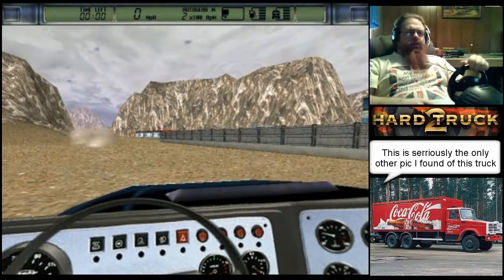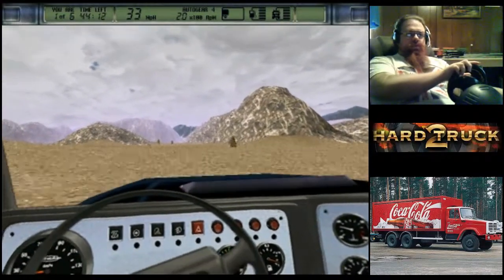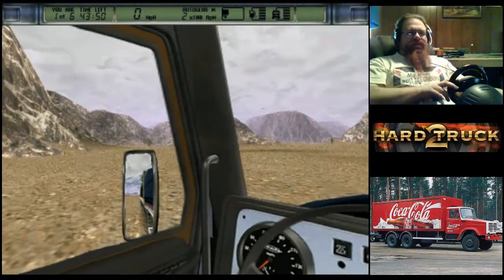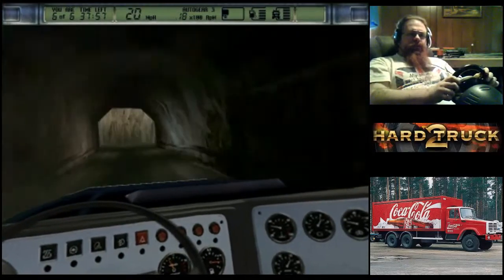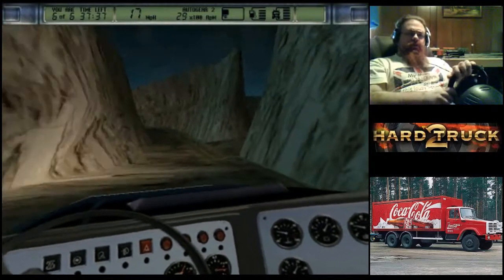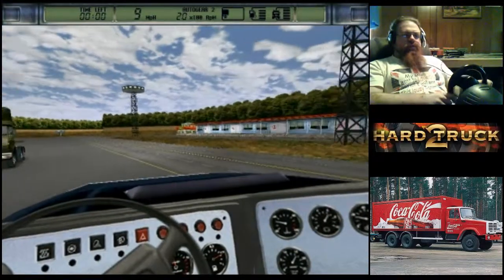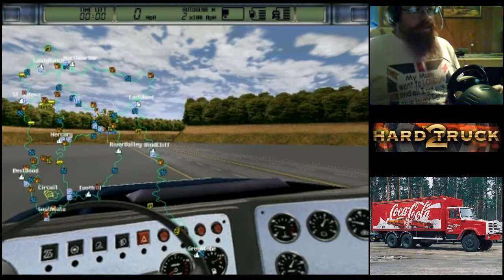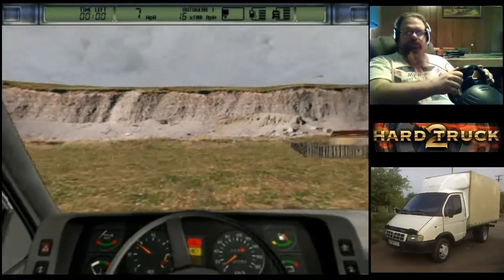Let's Play Hard Truck 2: part 6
getting out of Grey Stone, Learning the tunnels, and switching trucks.